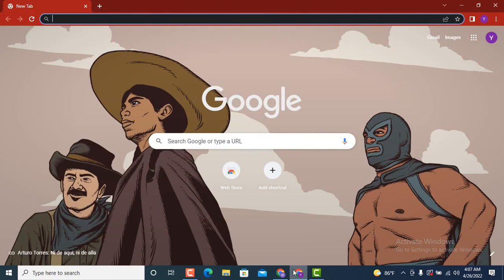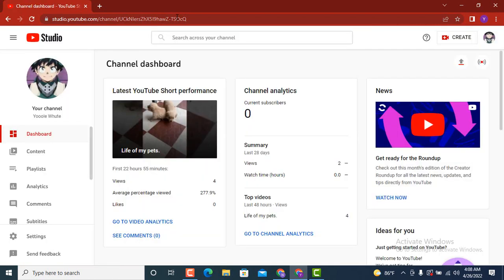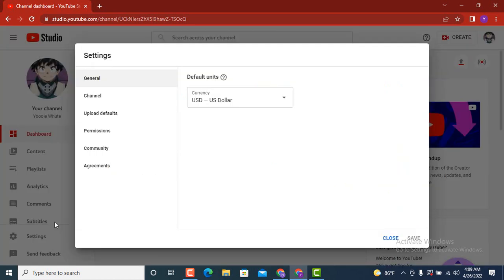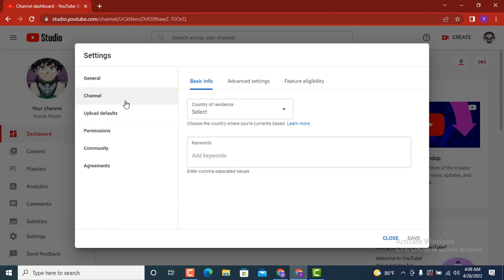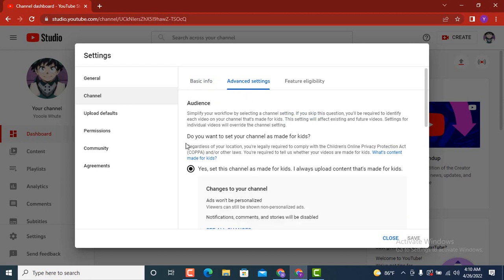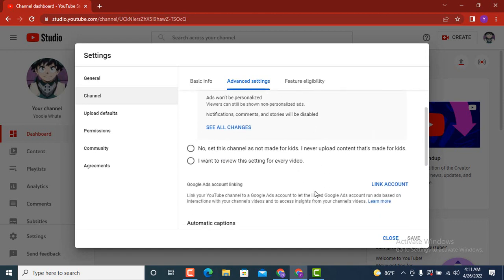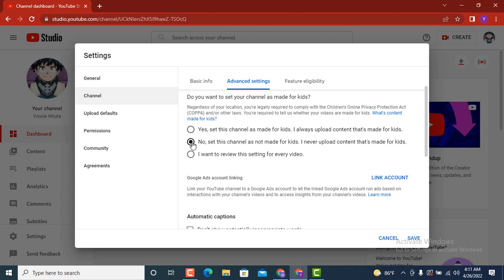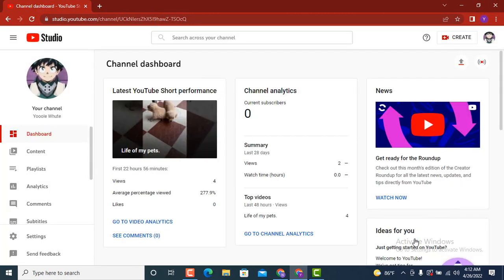How to Turn OFF Restriction Mode on your YouTube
This video is based on how to turn off restriction mode on your YouTube Channel.